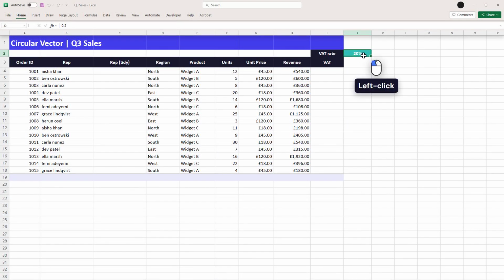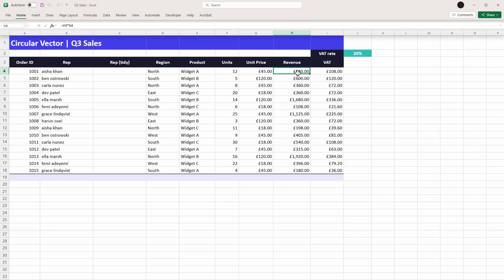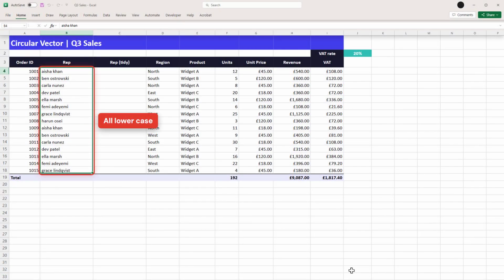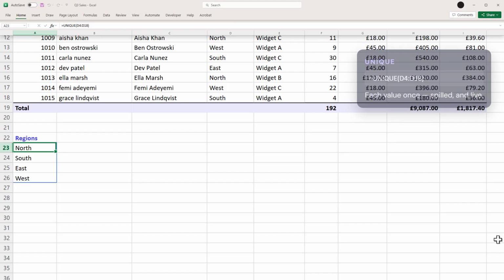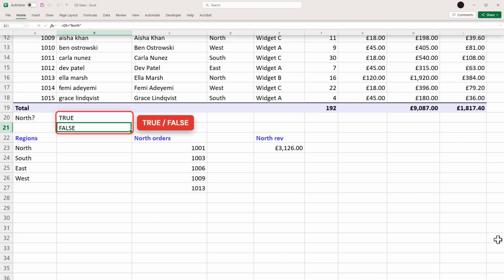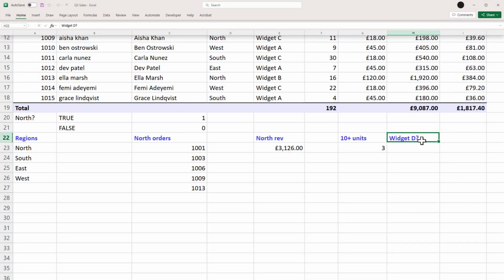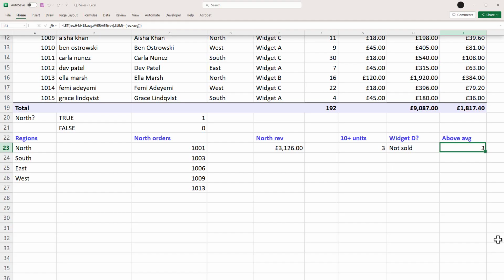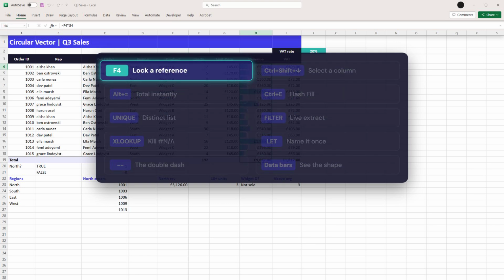10 Excel Tricks That Save Hours (F4, Flash Fill, UNIQUE, FILTER, LET)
Ten things that make Excel click; four keystrokes and five formulas, all on one sales sheet. No add-ins, no macros, nothing you need a newer version for.

Chapters:
0:00 — Why these ten
0:24 — 1. F4, so you stop typing dollar signs by hand
1:29 — 2. Ctrl + Shift + Down, select a whole column
2:06 — 3. Alt + =, AutoSum without typing SUM
2:38 — 4. Ctrl + E, Flash Fill tidies a column with no formula
3:23 — 5. UNIQUE, a distinct list that stays live
3:57 — 6. FILTER, pull out just the rows you want
4:32 — 7. The double dash (--), the weirdest useful thing in Excel
5:58 — 8. XLOOKUP's fourth argument, which kills N/A
6:40 — 9. LET, name a calculation once and reuse it
7:24 — 10. Data bars, see the shape of the numbers

The double dash is the one most people have seen in someone else's spreadsheet and assumed was a typo. It isn't, it turns TRUE and FALSE into 1 and 0 so you can add them up, and it works inside almost anything.

📥 Free workbook in the comments, build along with it.